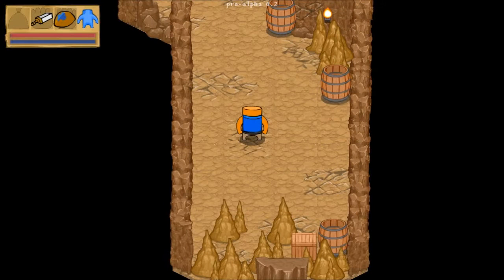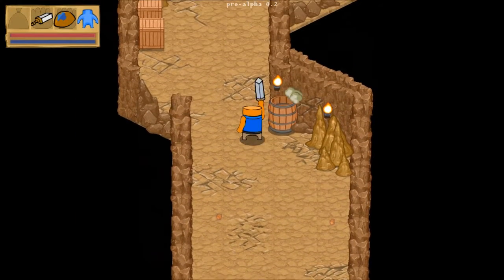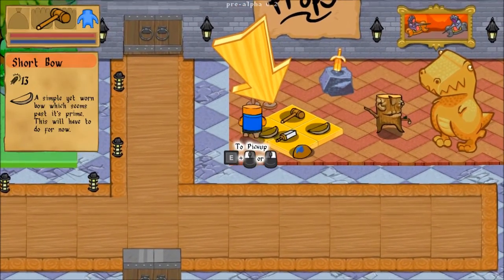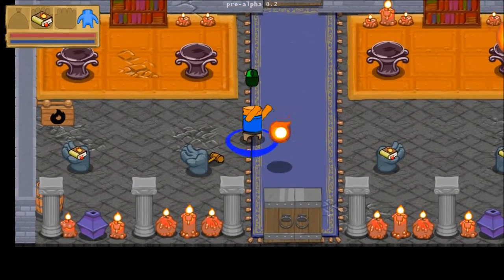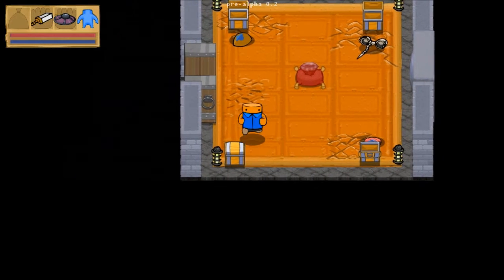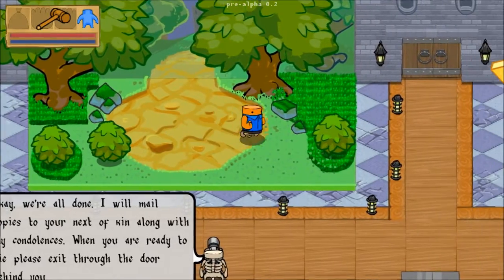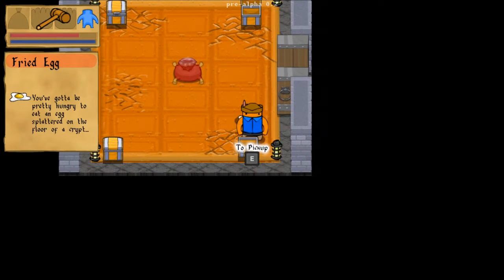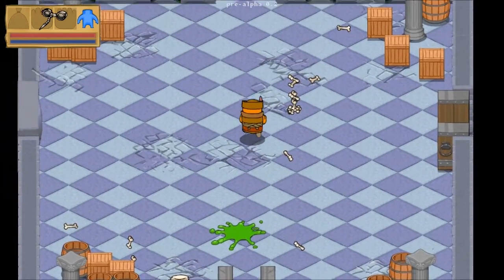IndieView - Kraden's Crypt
Today we see what exactly is bouncing around inside of WiseWonky's Action physics based Roguelike. You wake up in the crypt unaware of you how got there but know only one thing. Kraden must be destroyed for putting you in the crypt. After a strange photo op and learning the basics you are released into the procedurally generated dungeons seeking fortune, glory and hopefully escape. The fun comes in when you add more players into Kraden's Crypt over the top physics based action. Swinging your sword and throwing fireballs is chaotic and messy. With random loot and tough bosses, traps, and strange humor the game is a fun and twisted trip.
Kraden's Crypt is far from complete though as the game is currently in ALPHA and is SUBJECT TO CHANGE.
Big thanks to the developer for making this game!